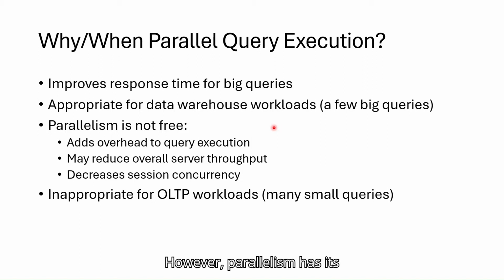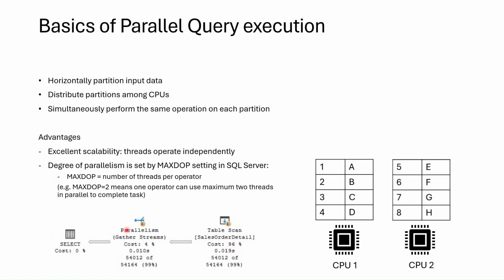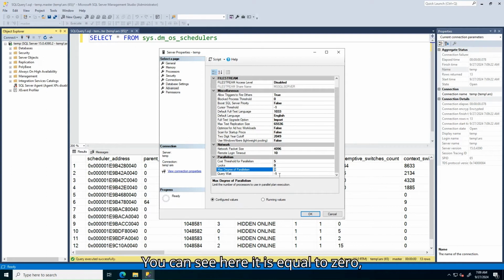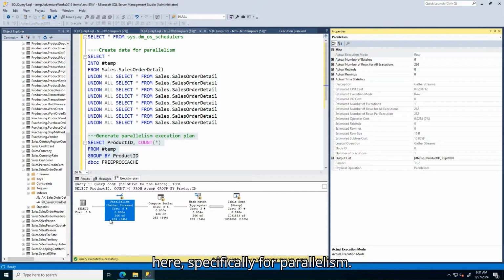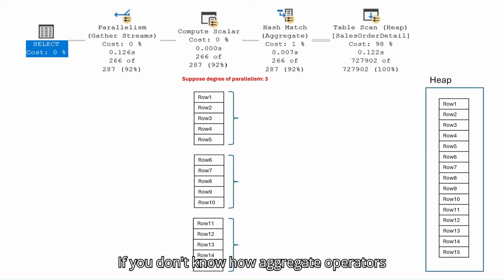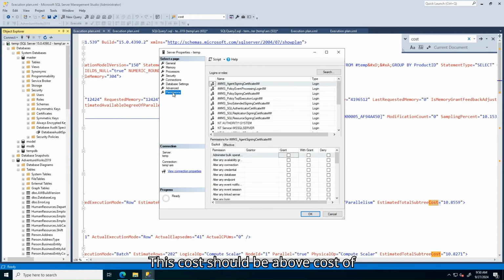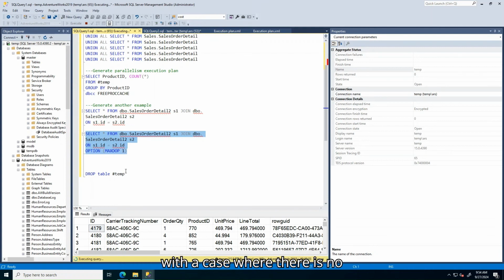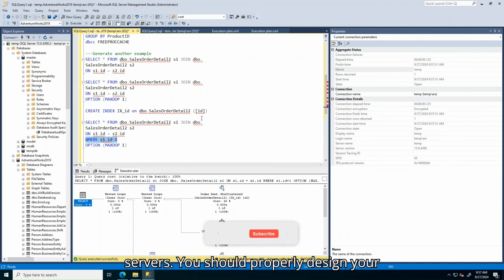Session 10: Parallelism in SQL Server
This session provides an overview of parallelism in SQL Server. It covers the basics of parallel query execution, including partitioning data and distributing it among CPUs for simultaneous operations. The presentation highlights the benefits of parallelism for large queries, especially in data warehouse workloads, but also notes the overhead and potential bottlenecks it can introduce. Practical examples demonstrate creating data for parallelism, generating parallel execution plans, and comparing performance with and without parallelism. The presentation concludes with troubleshooting tips for parallelism-related performance issues